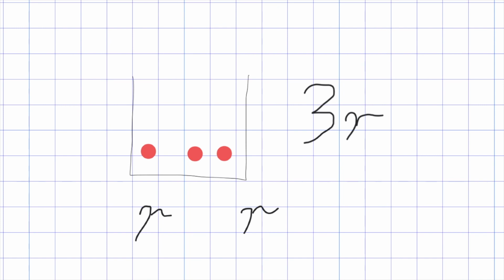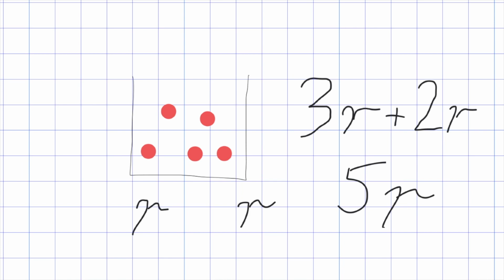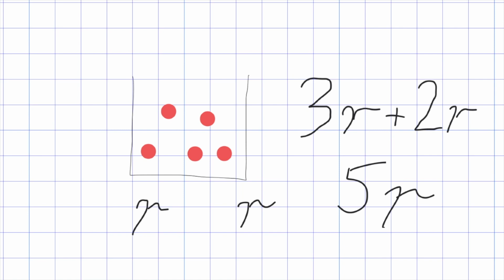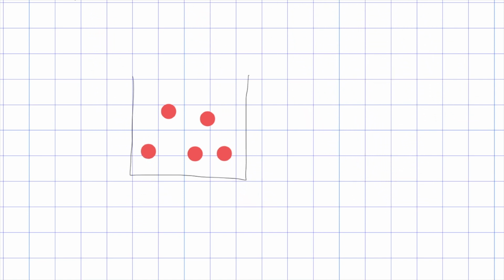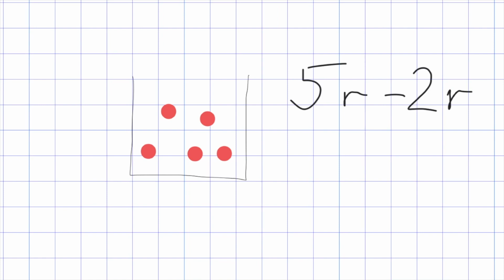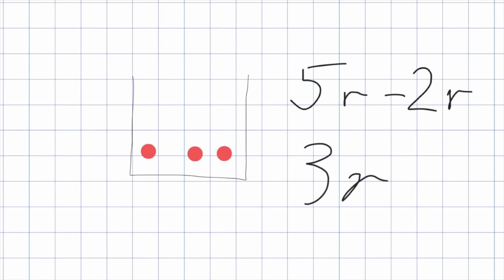Algebra Adding and Subtracting